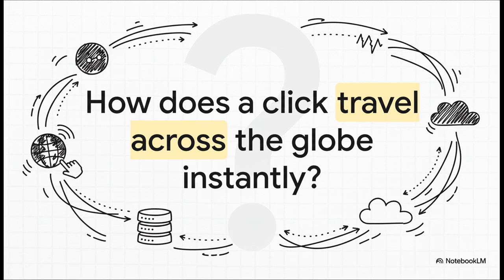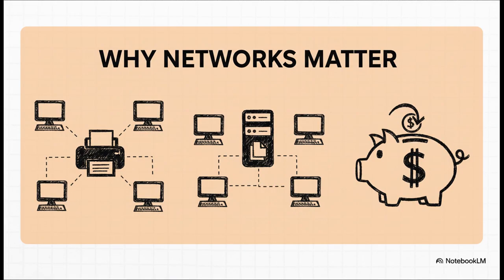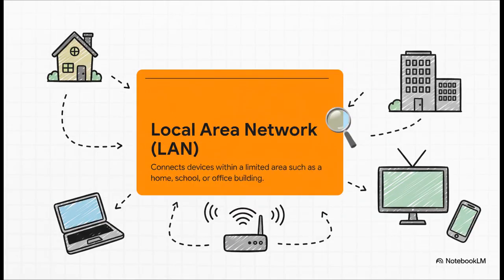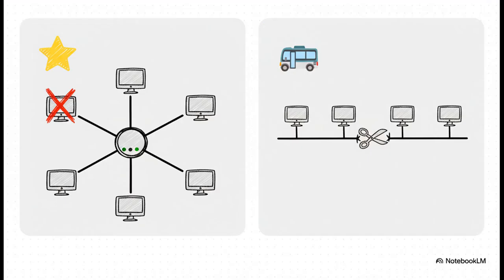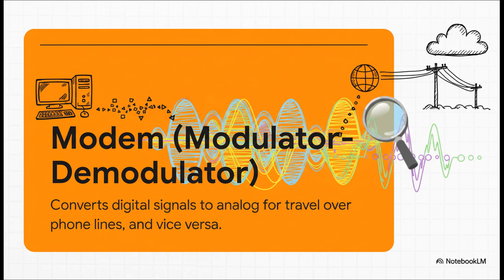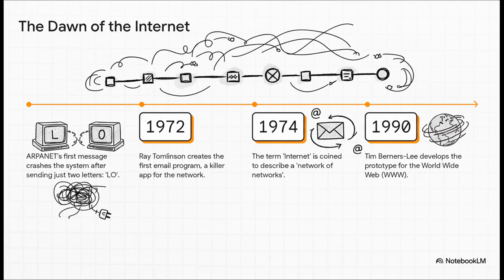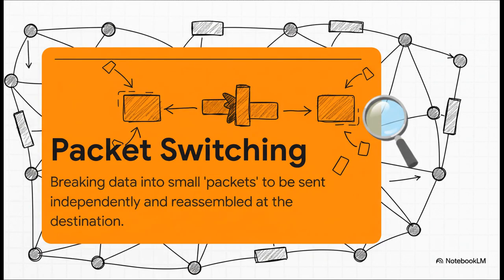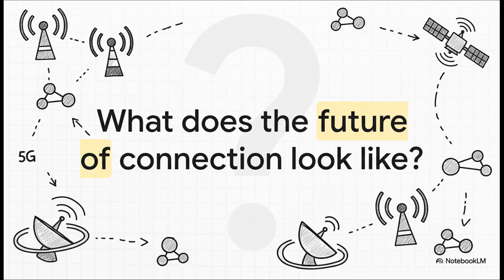Computer Networks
1. Introduction to Computer Networks
    ◦ We will define what a network is—a group of two or more similar things or people interconnected with each other. A computer network is an interconnection among two or more computing devices, allowing them to share data and resources.
    ◦ The video discusses the basic meaning, advantages (like resource sharing and improved communication), and disadvantages (such as complexity, high cost, and security risks) of networking.
2. Components of a Computer Network
    ◦ We examine the components needed to set up a network. These include:
        ▪ Hosts or Nodes: Computing devices like PCs, laptops, smartphones, and servers that participate in sharing data or resources. A node can also be a modem, hub, bridge, switch, router, or printer.
        ▪ Servers and Clients: Understanding the roles of servers (which manage network tasks and respond to requests) and clients (which request services from a server).
        ▪ Network Hardware: Devices such as NIC (Network Interface Card), Hub, Switch, Router, Modem, Repeater, Bridge, Gateway, and RJ45 connectors are vital for establishing connections and managing traffic.
        ▪ Communication Channel: The media used for connection, which can be wired (like cables) or wireless (like radio waves).
3. Evolution and History of Networking
    ◦ Learn about the history of networking, starting around the 1960s with the conceptualization and launch of ARPANET (Advanced Research Projects Agency Network).
    ◦ The journey covers key milestones, including the coining of the term "Internet," the introduction of TCP/IP, the development of E-mail by Roy Tomlinson, the creation of NSFNET, and the development of the World Wide Web (WWW).
4. Types of Networks (Based on Geographical Spread)
    ◦ Networks are classified based on the geographical area covered and data transfer rate:
        ▪ PAN (Personal Area Network): Covers a range of approximately 10 meters, connecting personal devices like phones, laptops, and printers.
        ▪ LAN (Local Area Network): Connects nodes in a limited distance, such as a room, office, or university campus, and can extend up to 1 km. Ethernet is a set of rules that governs cabling in a LAN.
        ▪ MAN (Metropolitan Area Network): An extended LAN covering a larger area like a city or town, extending up to 30-40 km, with examples including cable TV networks.
        ▪ WAN (Wide Area Network): Connects LANs and MANs across different geographical locations, countries, or continents; the Internet is the largest WAN.
    ◦ Classification also includes Peer-to-Peer vs. Client-Server networks.
5. Networking Topologies
    ◦ Topology refers to the arrangement of computers and peripherals in a network. We will study the common topologies:
        ▪ Star: Devices connect to a central node (hub/switch).
        ▪ Bus: Devices share a single backbone transmission medium.
        ▪ Ring: Each node is connected to exactly two neighbors, forming a loop, with data often traveling in one direction (unidirectional).
        ▪ Mesh: Each device is connected to every other device, offering high reliability and security.
        ▪ Tree/Hybrid: A hierarchical topology combining two or more basic topologies.
6. Identifying Nodes in a Network
    ◦ We explore how nodes are uniquely identified for communication and routing:
        ▪ MAC Address (Media Access Control): A unique, permanent, 48-bit physical/hardware address engraved on the NIC during manufacturing.
        ▪ IP Address (Internet Protocol Address): A unique address used to logically identify each node in a network that uses Internet Protocol. Unlike the MAC address, the IP address can change.
7. Internet, Web, and Domain Name System (DNS)
    ◦ A distinction is made between the Internet (the global network of interconnected devices) and the World Wide Web (WWW) (the ocean of information stored in interlinked web pages).
    ◦ The creation of the Web required three fundamental technologies: HTML (HyperText Markup Language) for standardized web pages, URI or URL (Uniform Resource Locator) for unique resource addresses, and HTTP (HyperText Transfer Protocol) for retrieving linked pages.
    ◦ Since remembering IP addresses is difficult, we use Domain Names (or hostnames). We will cover how the DNS server performs domain name resolution to convert domain names into IP addresses.